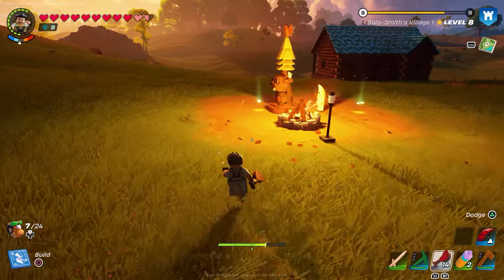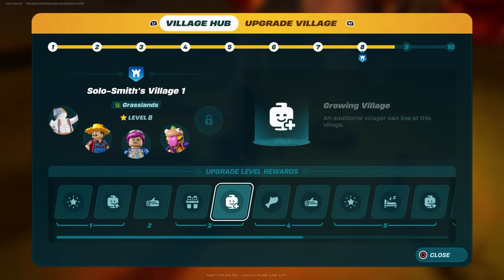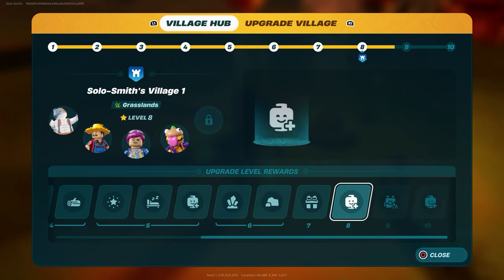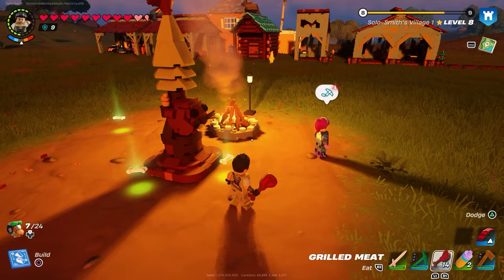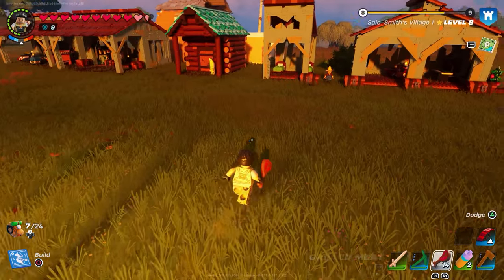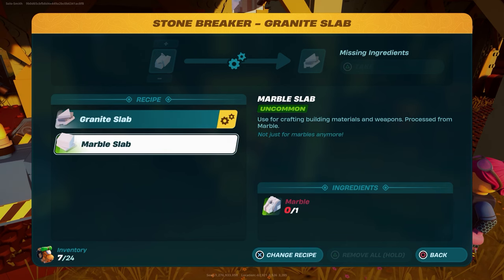How To Unlock More Recipes In LEGO Fortnite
In this guide we explain How To Unlock More Recipes In LEGO Fortnite so you can craft more items and unlock more upgrades.